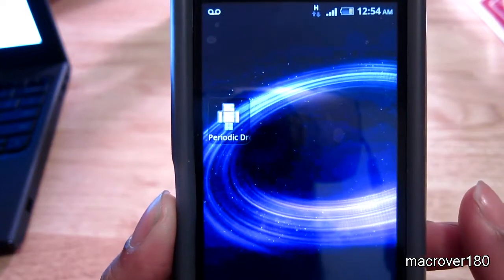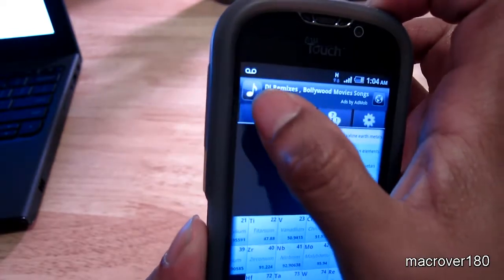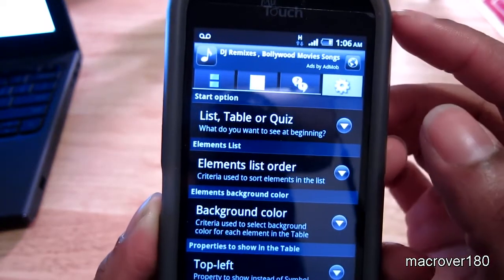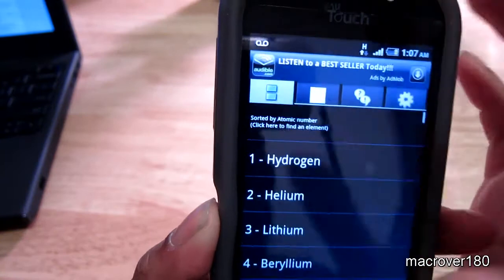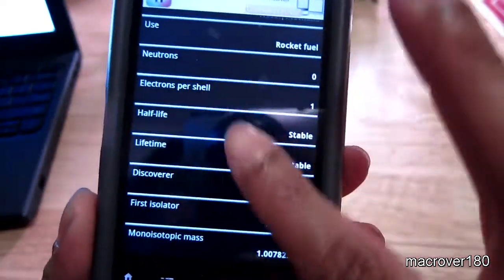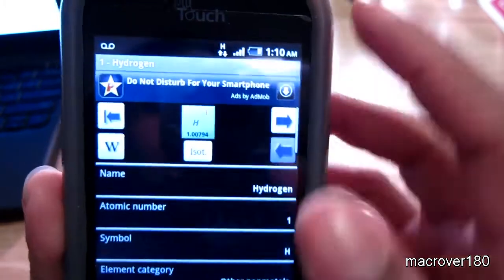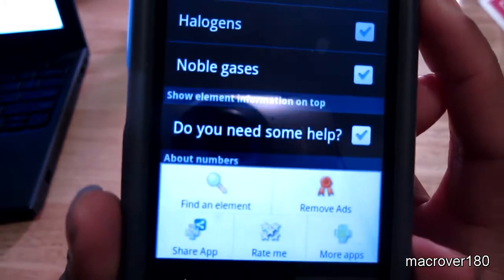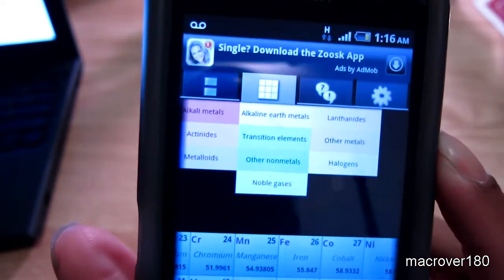Apps For Students: Periodic Droid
Greetings, everyone! In this video I go over a periodic table reference app called Periodic Droid.  It's described as being: A configurable Periodic Table. Explore or search 118 elements w/ 55 properties. The most complete, customizable, Chemistry Periodic Table of Elements available for your Android.  Not only is filled to the brim with information about all of the elements, you have in-app access to Wikipedia and there is a built in quiz function which allows you to test your knowledge on any of the elements.  Give it a try science students or people with general interest in chemistry-it's FREE!

*Sorry for the final time about the lighting/color of the video-I filmed it around the same time as my video request for help video and so my experimental tinkering with the white balance sadly carries on to this video.  From now on-whatever it turns out like I'm just going to roll with it! Thanks for your patience-I'm still learning*